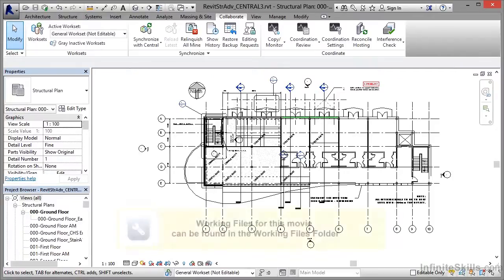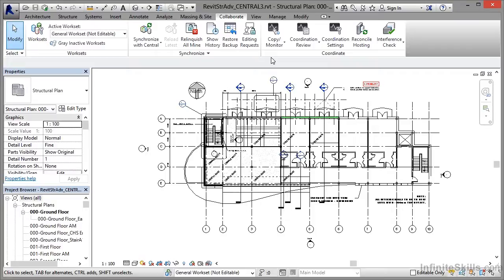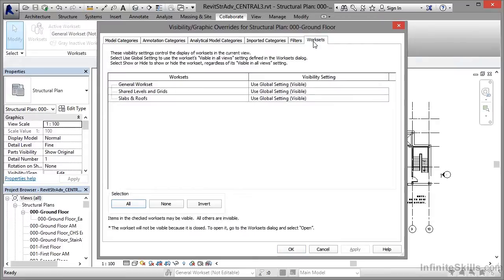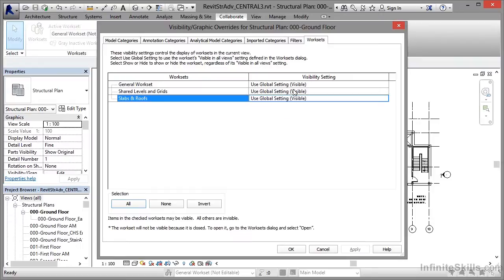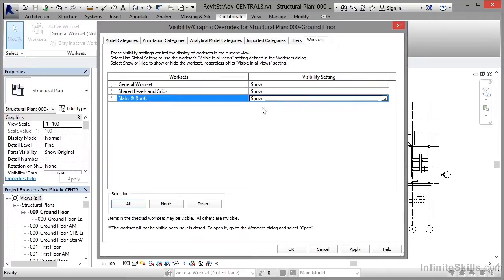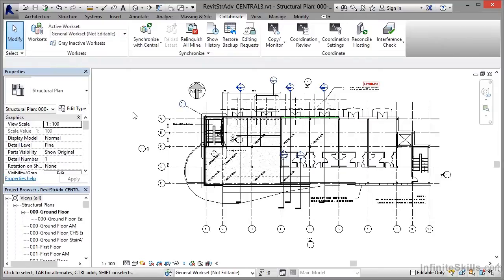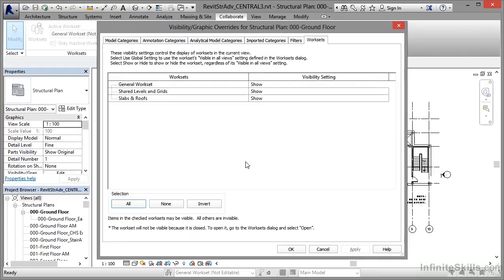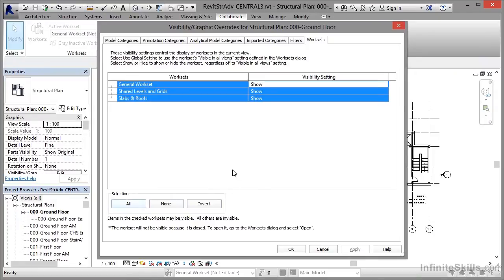Advanced Revit Structure 2014 Tutorial | Controlling Workset Visibility